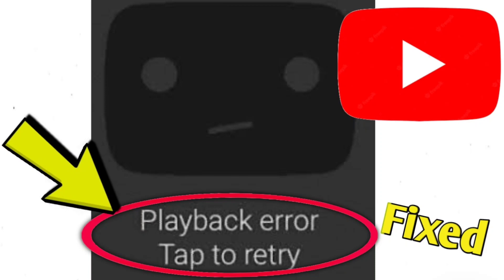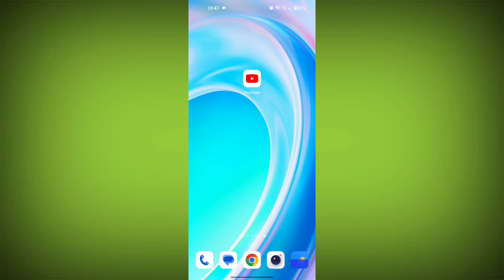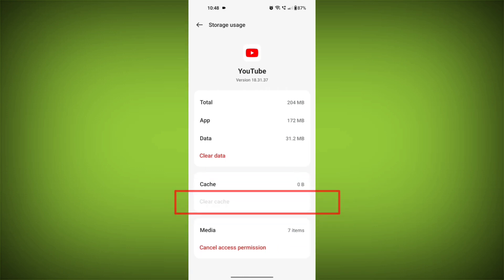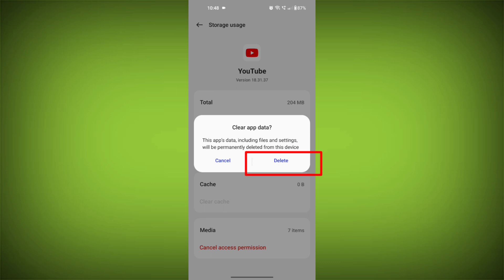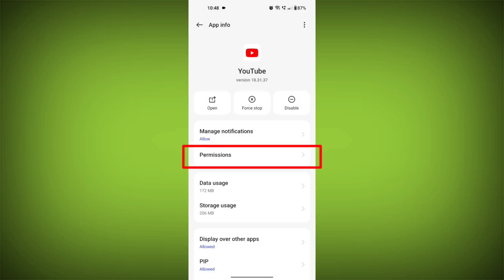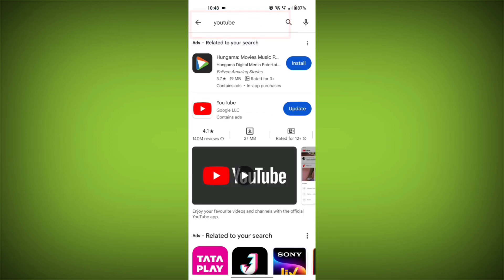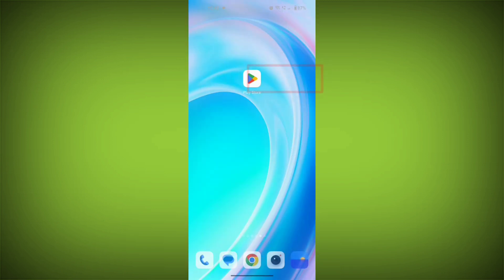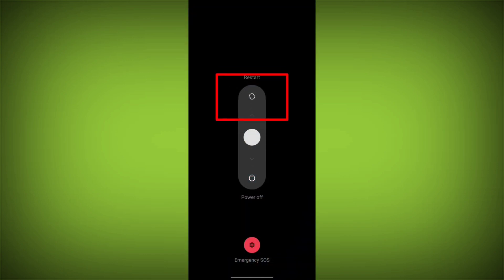How to Fix YouTube Playback Error Tap to Retry Problem Solved.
The "Something went wrong, tap to retry" error on YouTube can be caused by a number of factors, including:

* A problem with the YouTube app or website
* A problem with the video itself

Here are some things you can try to fix the "Something went wrong, tap to retry" error on YouTube:

1. **Restart your device.** This can often fix minor software glitches that can cause playback errors.
2. **Check your internet connection.** Make sure you have a strong and stable internet connection. You can try connecting to a different Wi-Fi network or using your mobile data connection.
3. **Update the YouTube app.** Make sure you have the latest version of the YouTube app installed. You can check for updates in the app store or play store.
4. **Clear the YouTube app's cache and data.** This can help to fix any corrupted data that may be causing the error. To do this, follow these steps:
    * On Android: Go to **Settings**  **Apps & notifications**  **YouTube**  **Storage & cache**  **Clear cache** and **Clear storage**.
    * On iOS: Go to **Settings**  **General** **iPhone Storage**  **YouTube**  **Delete App**. Then, reinstall the YouTube app from the App Store.
5. **Try watching the video in a different browser or app.** If you're using a web browser, try using a different one, such as Chrome or Firefox. If you're using the YouTube app, try using a different app, such as NewPipe or Vanced.
6. **Sign out of your YouTube account and sign back in.** This can sometimes fix playback errors that are caused by account-specific problems.
7. **Report the error to YouTube.** If you've tried all of the above and you're still getting the error, you can report it to YouTube so that they can investigate the issue.

If you're still having trouble fixing the "Something went wrong, tap to retry" error on YouTube, you can contact YouTube support for further assistance.

Talk soon,

Abid Akay